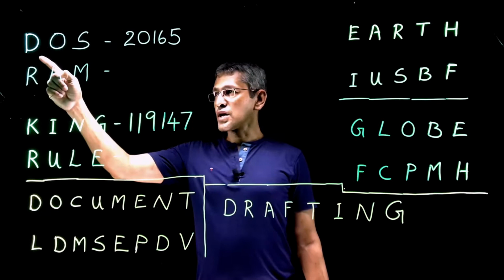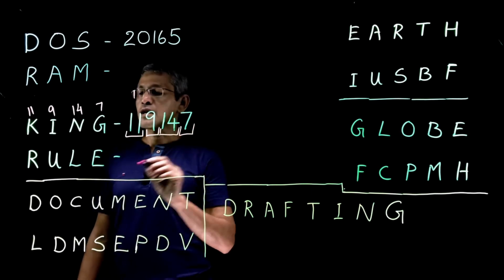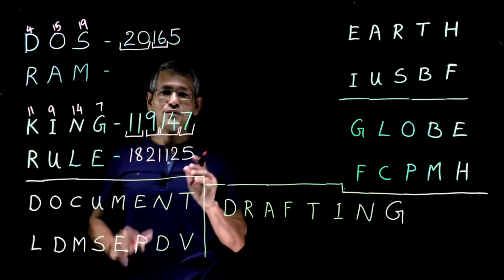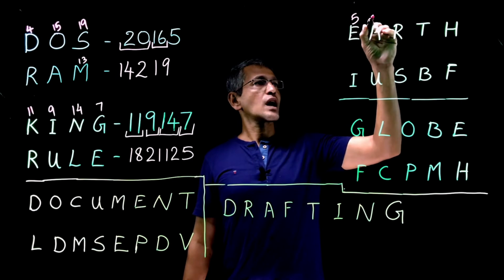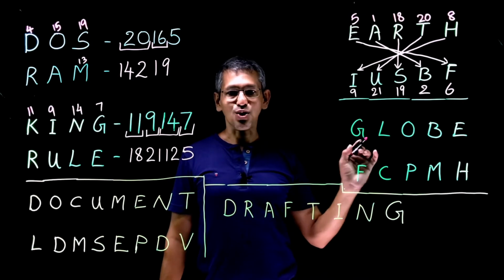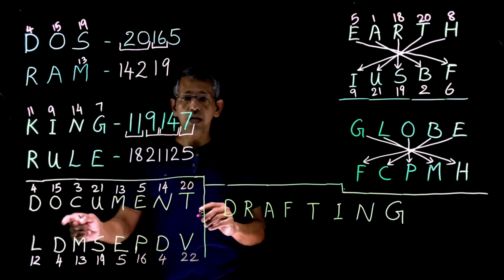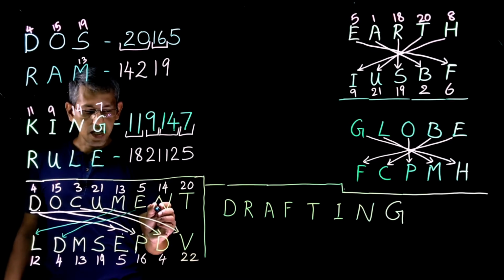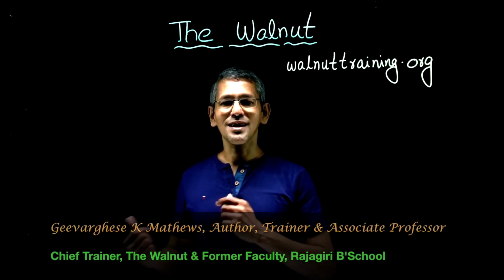Coding Decoding 4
Coding-Decoding Part 4.